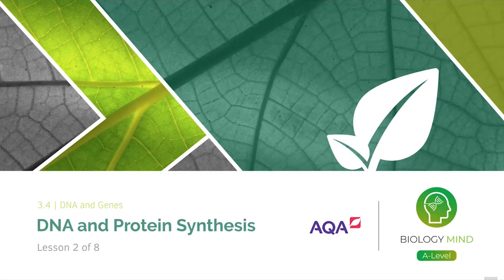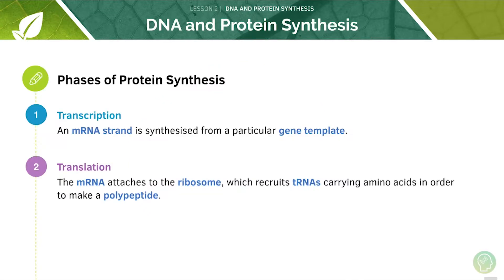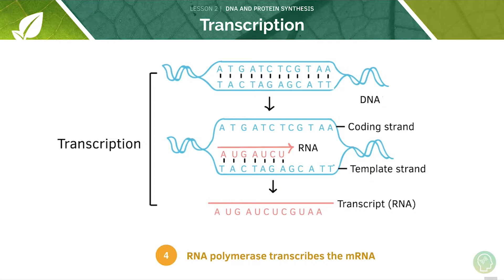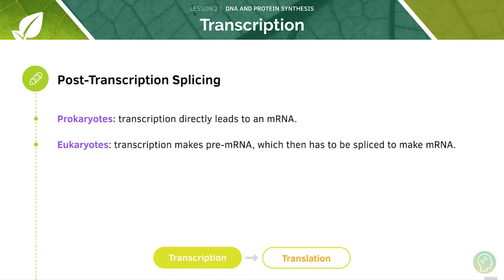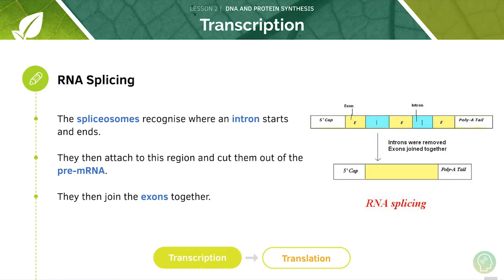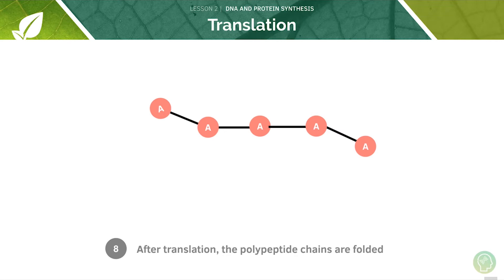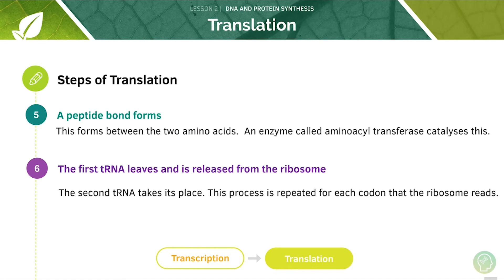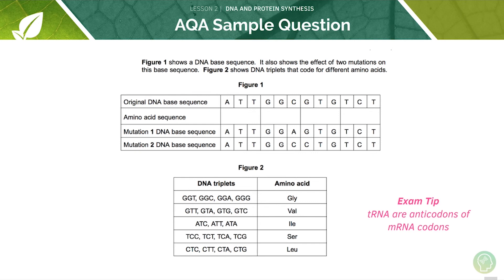AQA A Level Biology: DNA and Protein Synthesis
Unlock full course Today you’re going to learn about DNA & Protein Synthesis from the A-Level Biology AQA Specification and feel confident about exam technique! alongside our textbook and free flashcards.

A-Level Biology especially for AQA can be tough but fortunately we’ve made this tutorial to help you score the A* you need for questions on DNA & Protein Synthesis. ✅
📒The two main aims of this tutorial are to cover: 📒
1. Transcription & Translation
2. Base Sequences and Amino Acids

Introduction (1:48)
Protein synthesis is the process by which the base sequence found in genes on DNA is used to make polypeptides.

Transcription of mRNA (5:00)
Transcription factor binds to promoter region. DNA helicase unwinds the gene region. Enzyme RNA polymerase binds. RNA polymerase transcribes the mRNA. RNA polymerase reaches the stop codon. The resulting strand of RNA is known as pre-mRNA.

Post-Transcription Splicing (8:07)
In prokaryotes, transcription directly leads to an mRNA. However, in eukaryotes, transcription makes pre-mRNA, which then has to be spliced to make mRNA. The pre-mRNA needs to be modified before leaving the nucleus. The cytoplasm contains several dangers to the mRNA. To prevent destruction of mRNA, two major modifications are made: 5’ cap & Poly-A Tail.

RNA Splicing (10:00)
The pre-mRNA contains both exons and introns. Splicing forms a spliceosome. Finally an mRNA is made. Splicing does not take place in prokaryotes.

Translation of mRNA (11:14)
During translation, mRNA docks at the ribosomes. The ribosomes read the codons on the mRNA and brings tRNAs with the complementary codon. Steps of Translation: mRNA binds to the ribosome. The ribosome reads the first codons. A tRNA will bring the complementary amino acid for the first codon. Another tRNA brings the second amino acid. The first tRNA leaves. A peptide bond forms. The process continues until a stop codon is reached. After translation, the polypeptide chains are folded. Polypeptides can also undergo post-translational modifications. Proteins destined to leave the cell go to the Rough ER. Proteins destined to stay in the cell go to the cytoplasm.

Base Sequences and Amino Acids (16:32)
In DNA: A binds to T, C binds to G
In RNA: A binds to U, C binds to G

Remember that codons are degenerate. DNA has ATCG and RNA has AUCG. tRNA are anticodons. Codons contains 3 bases.